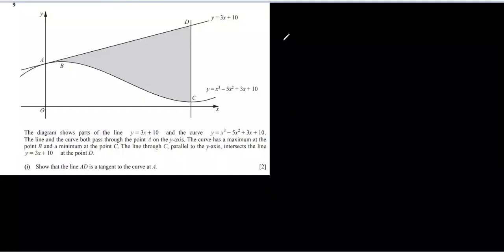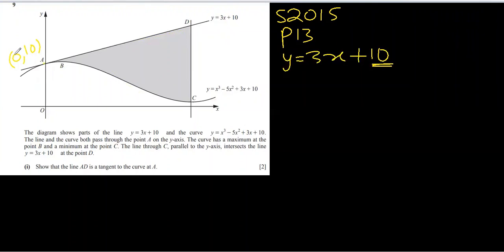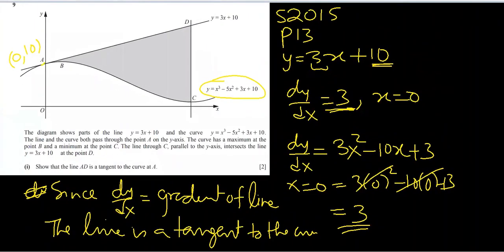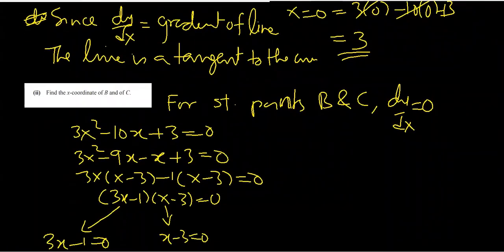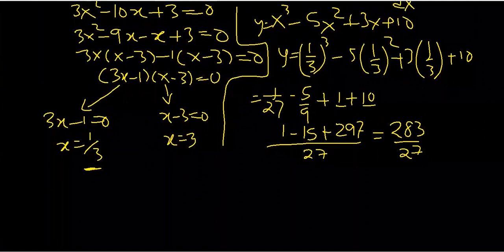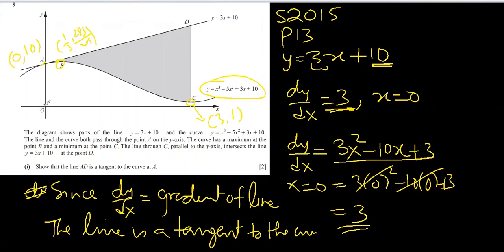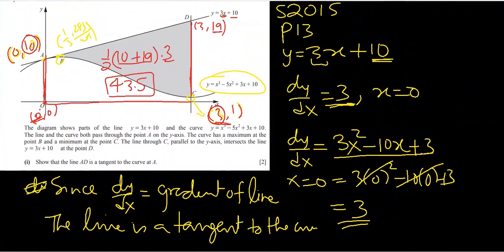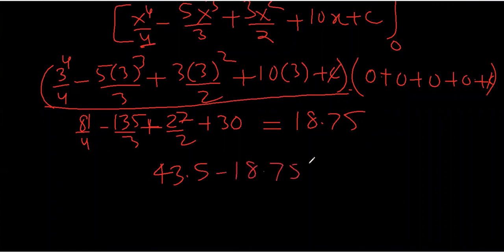Solution of IGCSE Additional Math 0606/13/m/j/2015 Q9- Differentiation, Tangent ,Area under curve